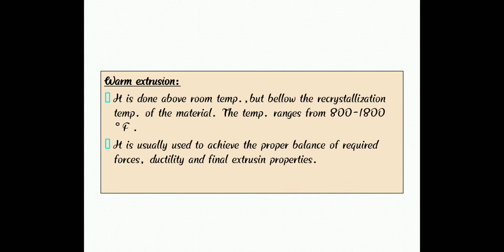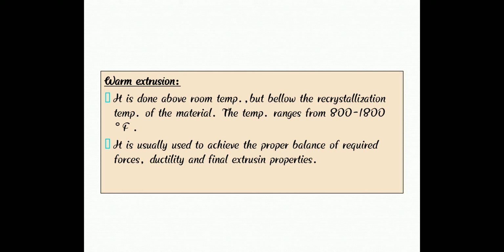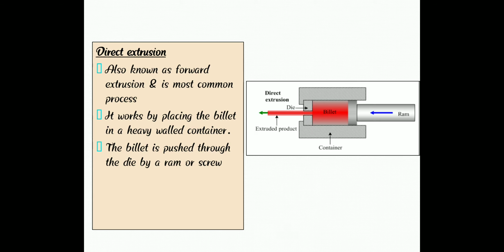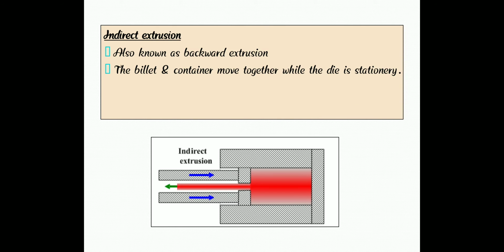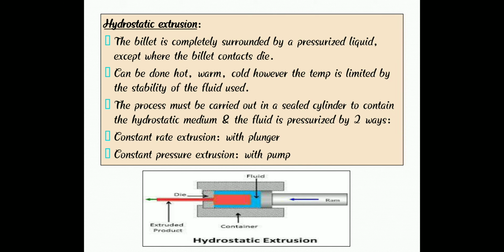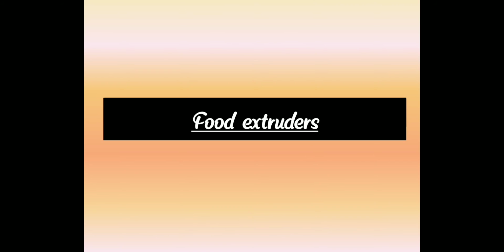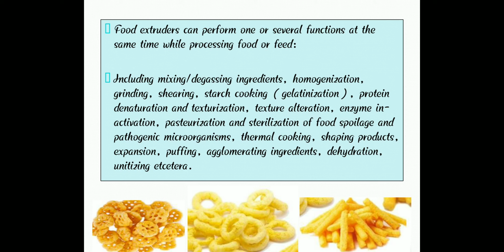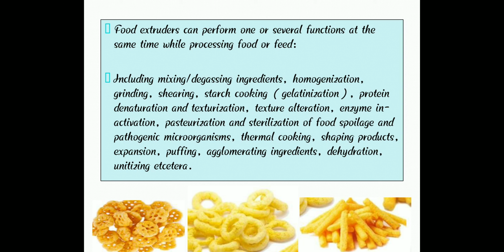types of extruders